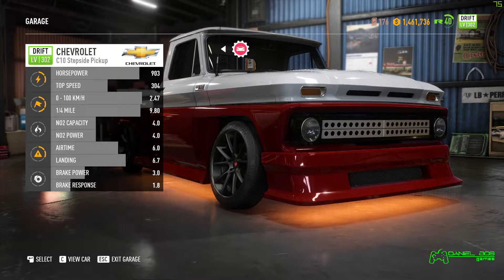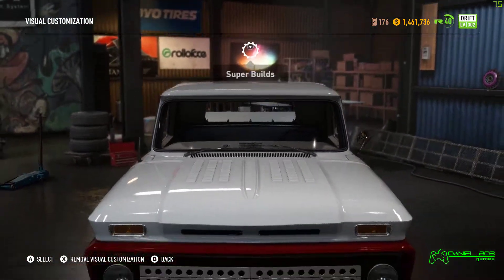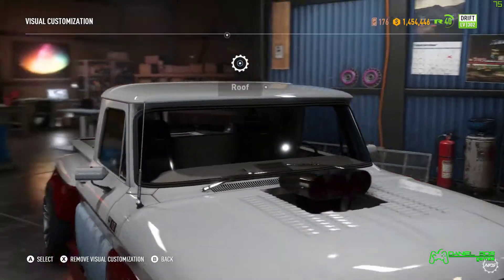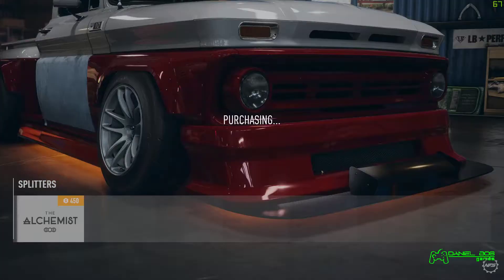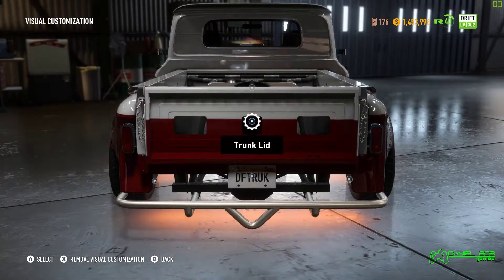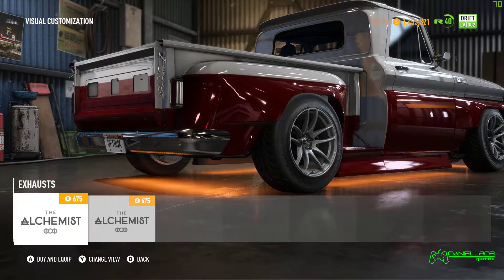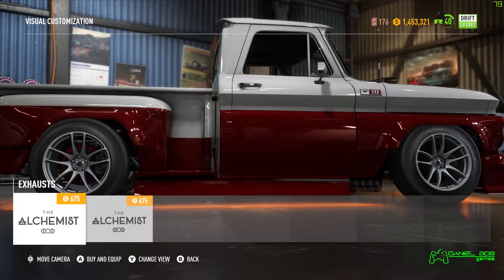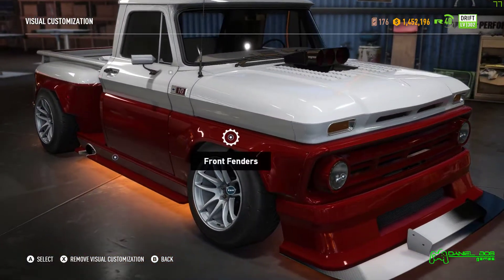Need For Speed Payback Super Build - Chevrolet C10 Drift Review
Drift spec C10 Super Build